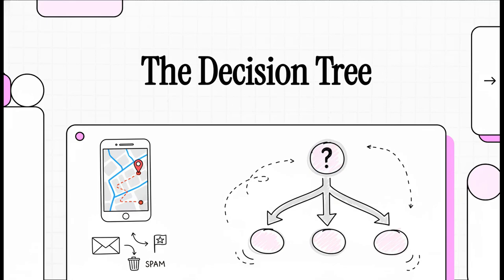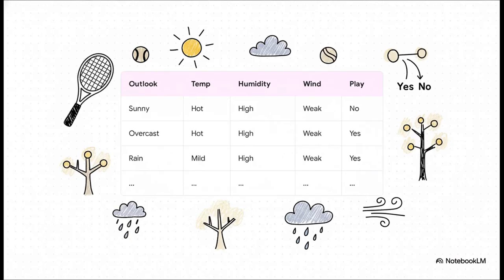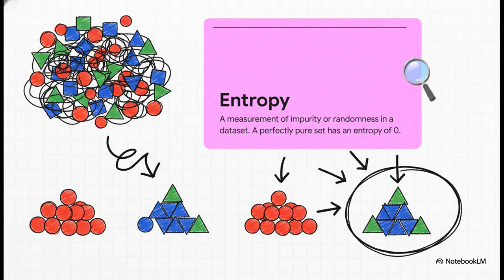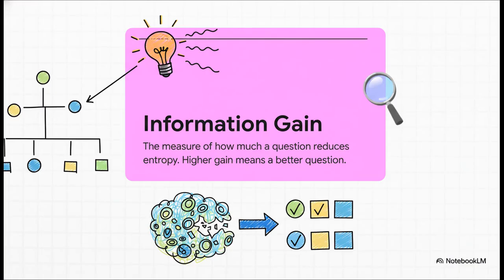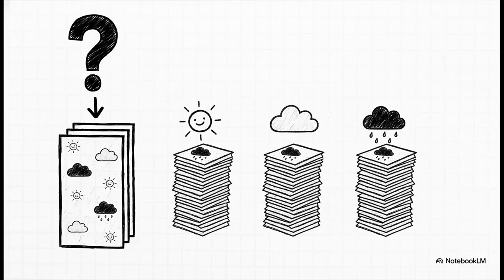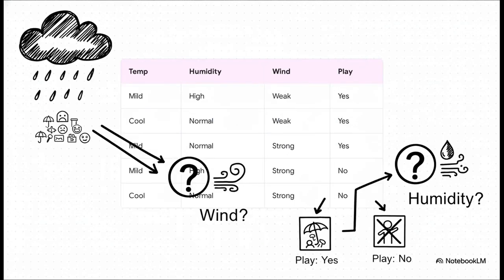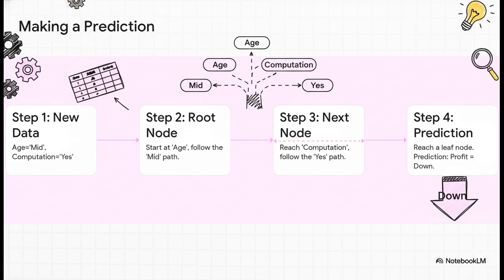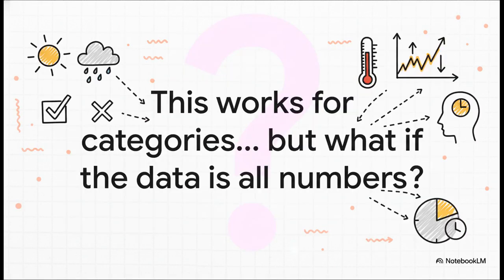ID3 Algorithm and Decision Tree | TIE & Unlock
A Decision Tree is a supervised machine learning algorithm used for classification and regression.
It works like a flowchart where:
 • Internal nodes → represent a feature (attribute)
 • Branches → represent decision rules
 • Leaf nodes → represent the final output (class/label or value)
ID3 (Iterative Dichotomiser 3) is one of the earliest and most fundamental algorithms used to build decision trees for classification.
Developed by Ross Quinlan, ID3 constructs a tree using:
 • Entropy
 • Information Gain

Its goal is to choose the best attribute at each step that most effectively splits the data.